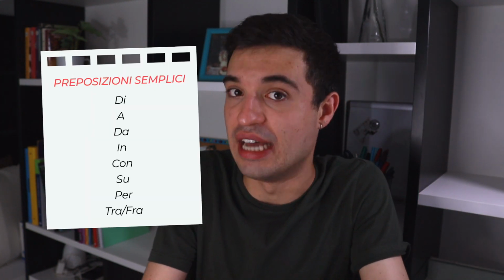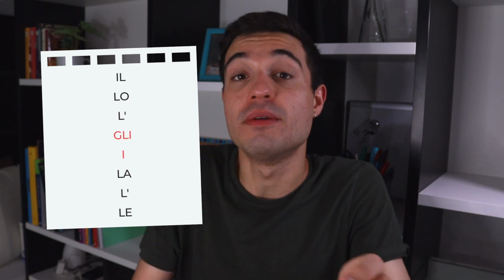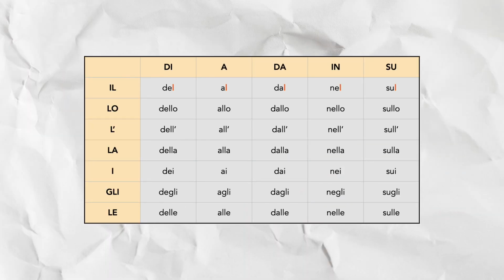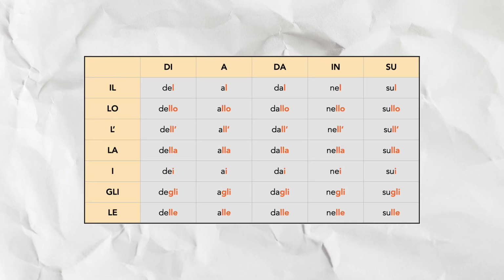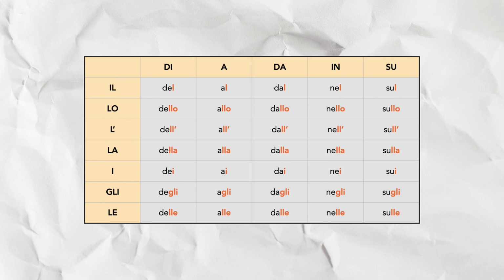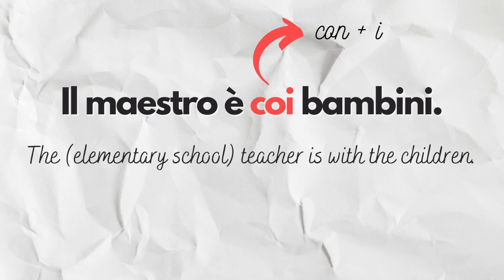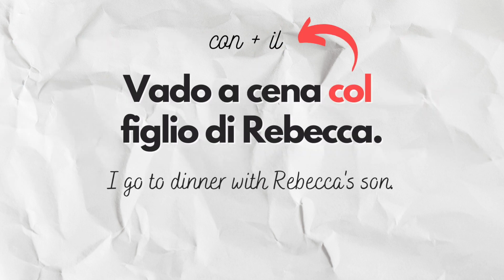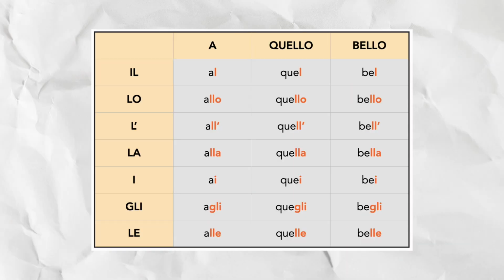Complex Prepositions: how to use del, nello, alla... in Italian (eng audio)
Do you know how to use complex prepositions or preposizioni articolate in Italian? For example: del, nello, alla, and so on! If you don't, make sure to watch this video!

- Use of definite articles (ita)